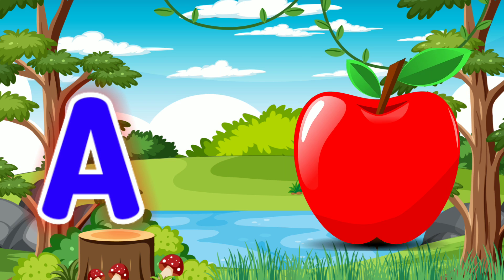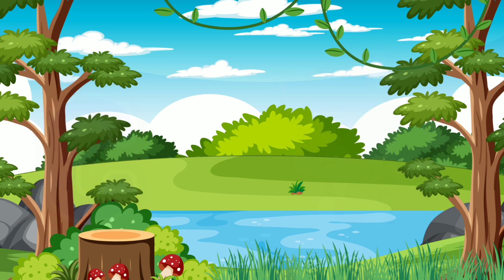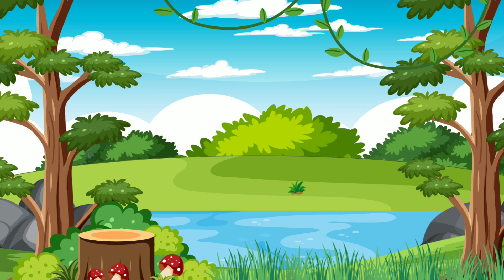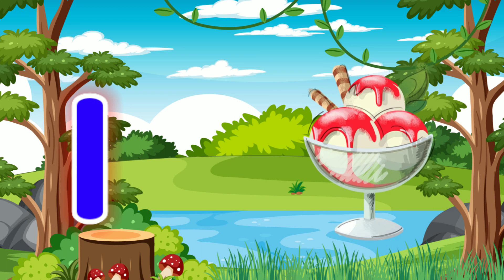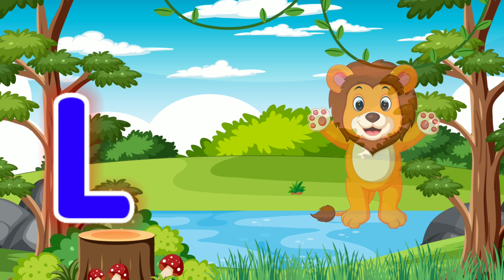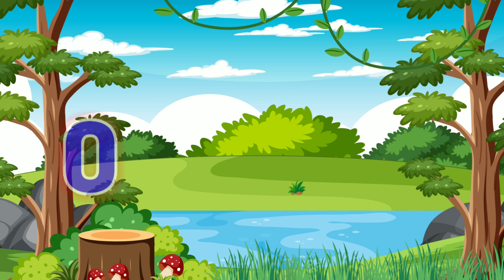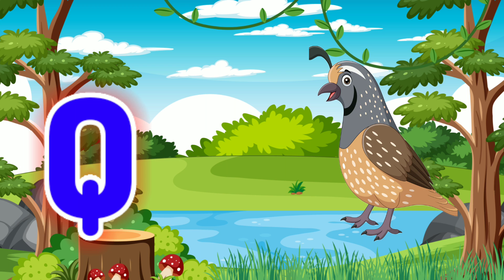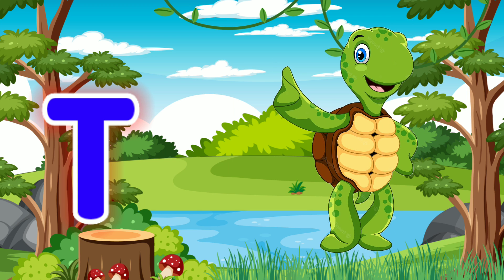ABC Song + Phonics Song | A For Apple B For Ball | Best Kids Songs | ABCD Rhymes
Hello Friends...❤️❤️

phonics songs
alphabet songs
abcd rhymes
abcd
kids songs
phonics

ABC Song

ABC Song | Learn Alphabets With Live Example | Animated Video With Video Clip

ABC Song |  Learn ABC With With Images || A For Apple, | Kids  ABCD  || Phonics Sounds With Images

ABC
Abcd song
ABC song